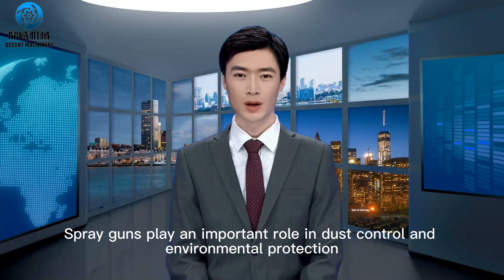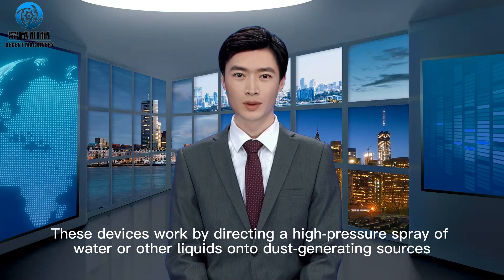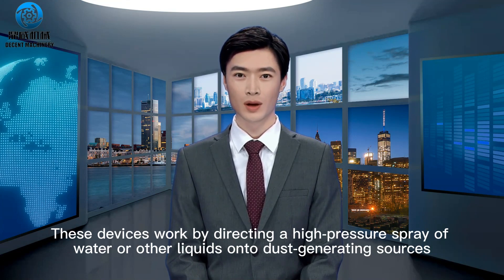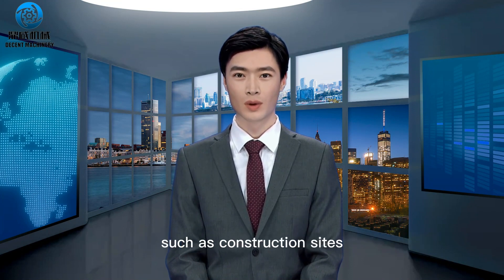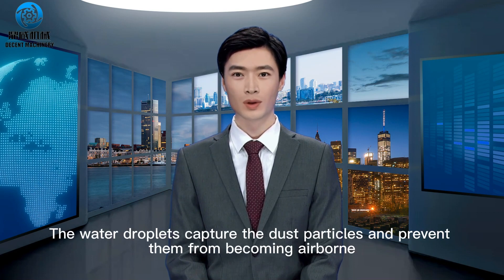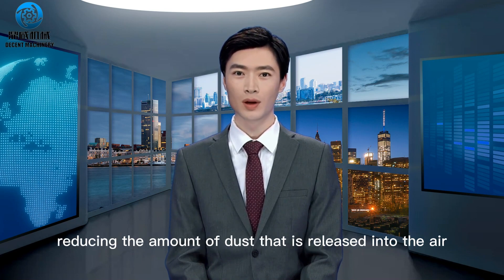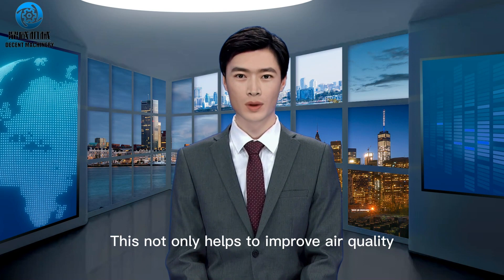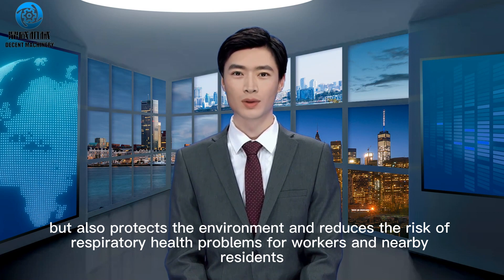Spray guns play an important role in dust control and environmental protection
These devices work by directing a high-pressure spray of water or other liquids onto dust-generating sources, such as construction sites, mining operations, and industrial processes. The water droplets capture the dust particles and prevent them from becoming airborne, reducing the amount of dust that is released into the air. This not only helps to improve air quality, but also protects the environment and reduces the risk of respiratory health problems for workers and nearby residents. Spray guns can also be used to control dust in open areas, such as parks and recreational spaces, as well as to provide a protective barrier for sensitive ecosystems and wildlife. With their ability to effectively control dust and improve environmental conditions, spray guns are a valuable tool in promoting a cleaner and healthier environment.